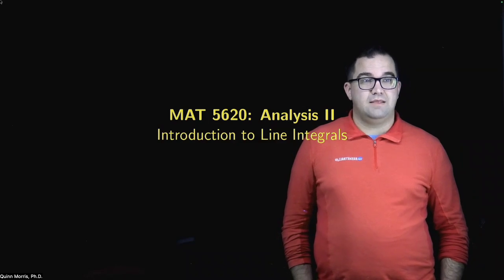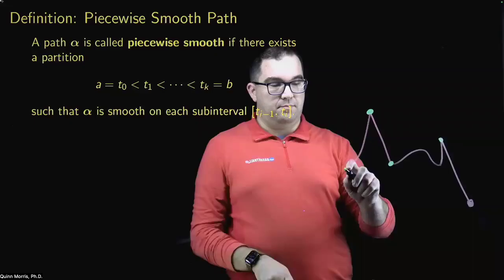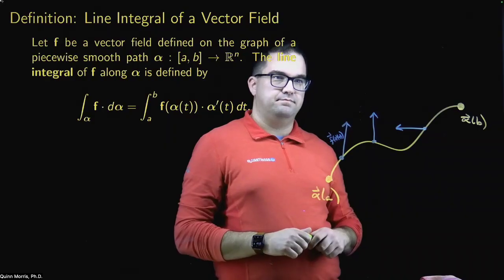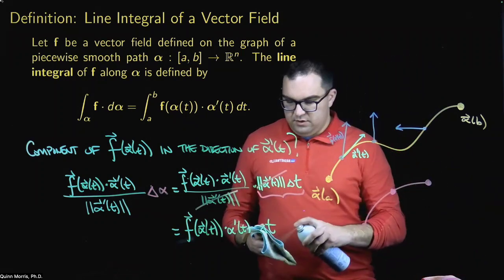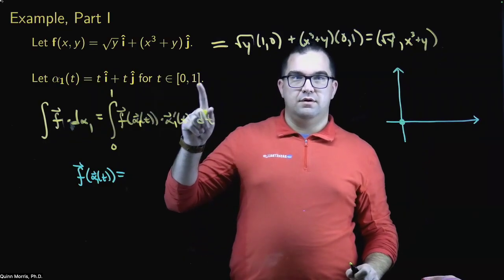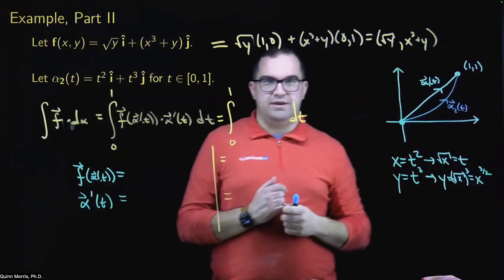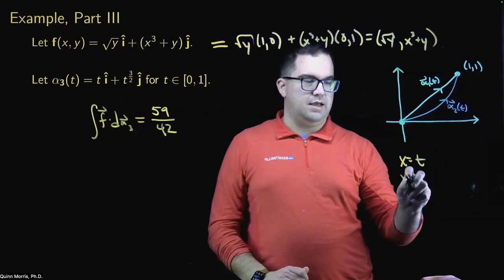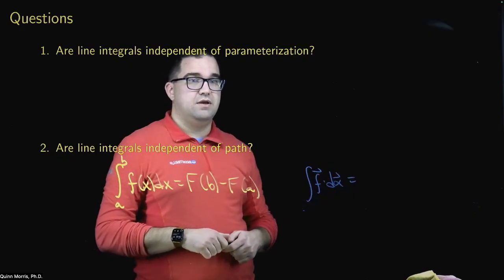Lecture 13: Introduction to Line Integrals